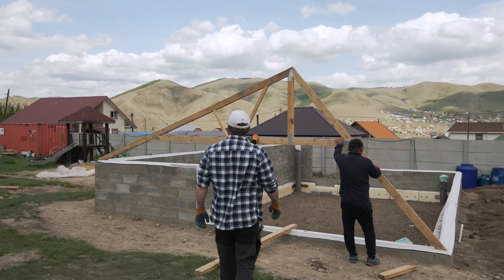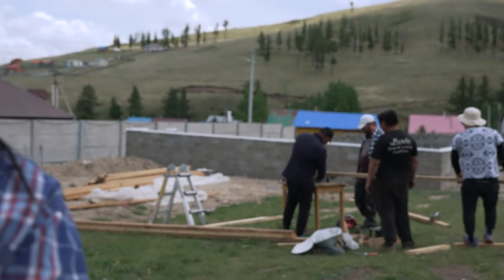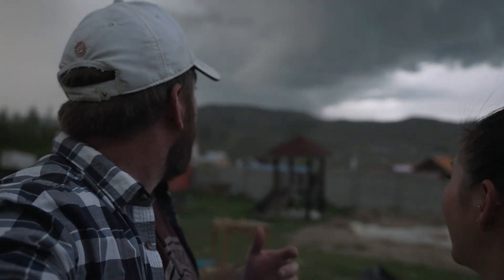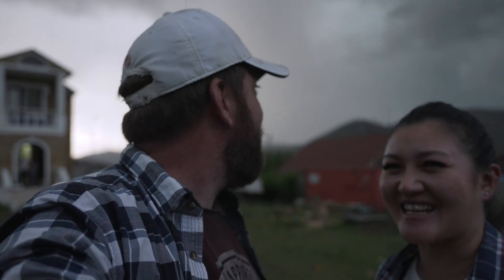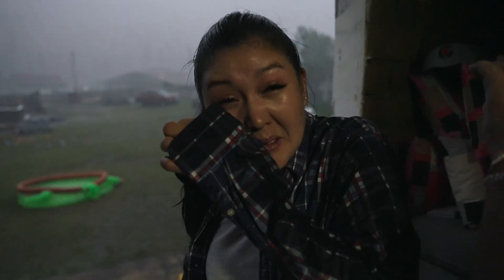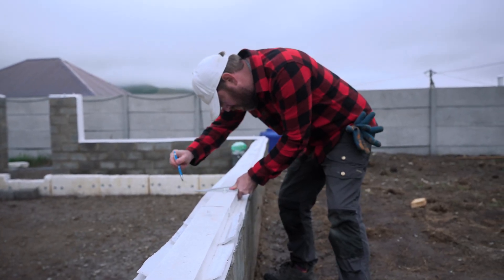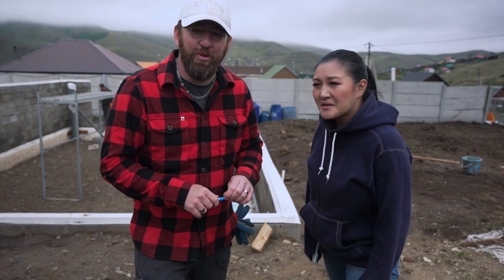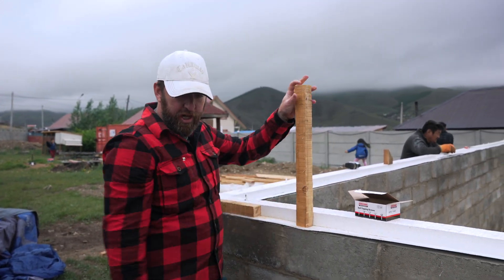WE HAD TO STOP BUILDING!!! | Passive Solar Greenhouse with Geothermal Build EP9 | Winter Greenhouse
Continuing on our project of a lifetime, we continue our Passive Solar Greenhouse with Geothermal Build build, a Winter Greenhouse in Mongolia. This is a Passive Solar Greenhouse built in Mongolia that has also incorporated a full GAHT System Geothermal greenhouse. In this episode we had to stop building our greenhouse because we got hit by a huge storm. But we will push on and get it done. We are incorporated a GAHT System Geothermal earth battery system greenhouse. Through the implementation of innovative technical solutions we will be able to extend the growing season and grow things that no one has ever grown in Mongolia before. This is all part of the adventure and joinery to an off-grid homestead in the land of the blue sky.